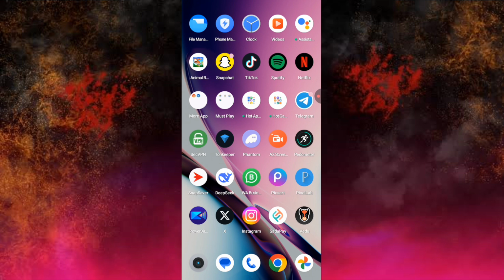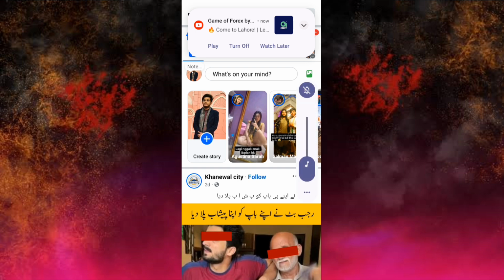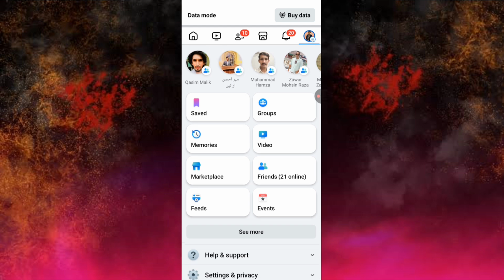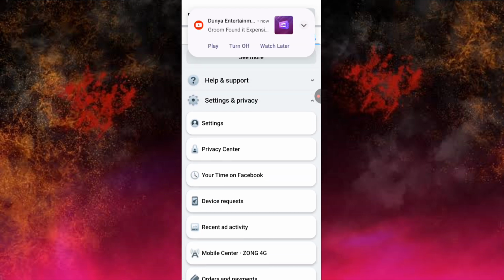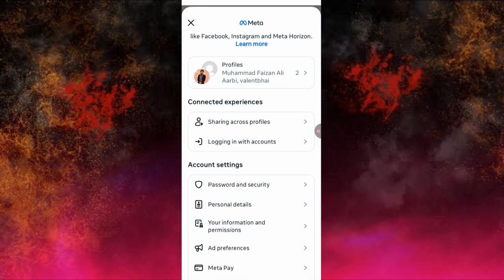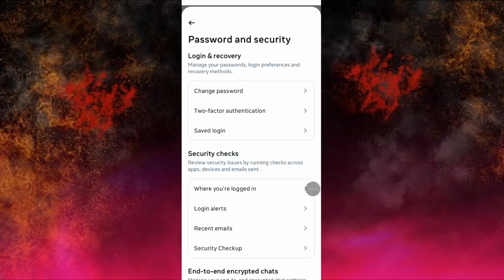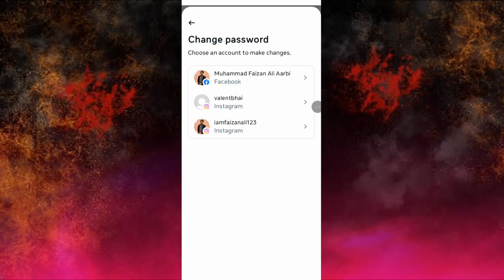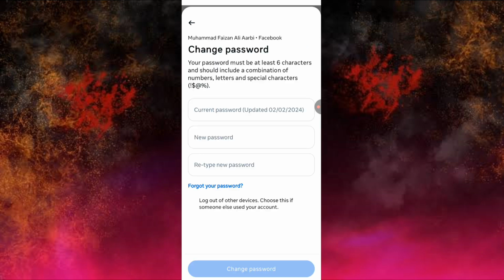How to Change Your Password on Facebook (2025 Update)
Keeping your Facebook account secure is important, and changing your password regularly helps protect it from hacking & unauthorized access. In this step-by-step tutorial, I’ll show you how to change your Facebook password on Android, iPhone (iOS), and PC in 2025.

✅ What You’ll Learn in This Video:
facebook password change
change facebook password
how to change password in facebook
facebook password
how to change password on facebook
change password on facebook
how to change fb password
fb password change
how to reset facebook password
how to change facebook password without old password

🔥 Protect Your Facebook Account by Updating Your Password! 🔥

💡 If You Found This Helpful, Don’t Forget To:
👍 Like this video for more Facebook security tips
📢 Share with friends who need to change their Facebook password